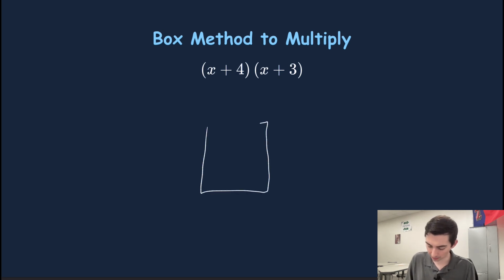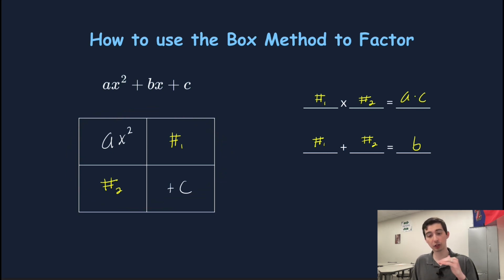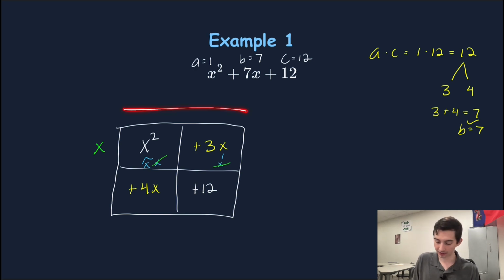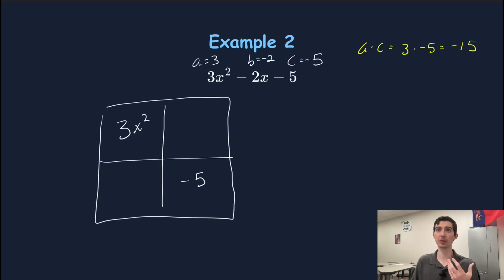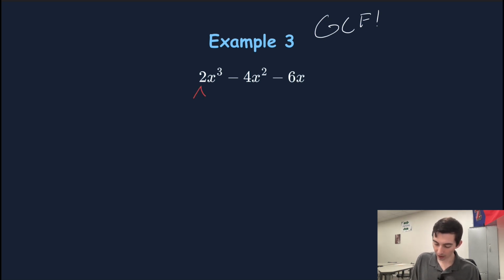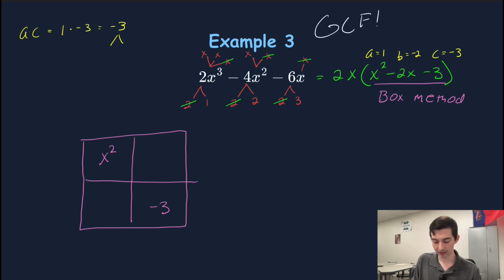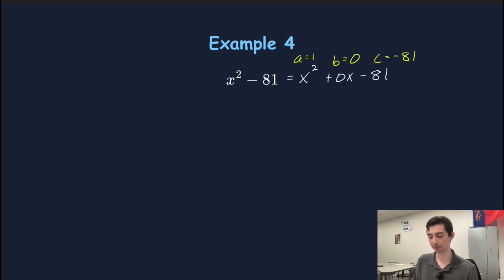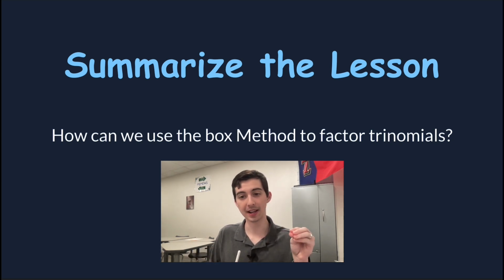Factoring Trinomials with the Box Method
🎯 Learning Target: I can factor trinomials using the Box Method.

In this lesson, we learn one method to factor trinomials. We also see how this method can be used to factor a difference of squares problem. This lesson satisfies TEKS A.10(E).